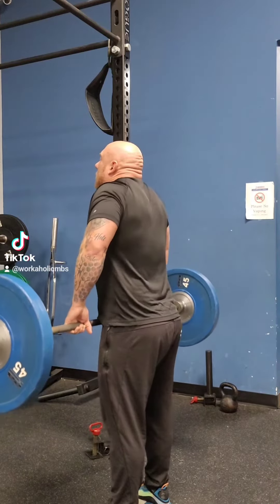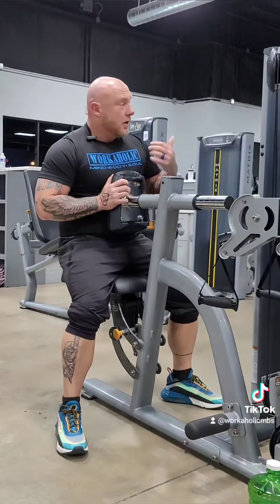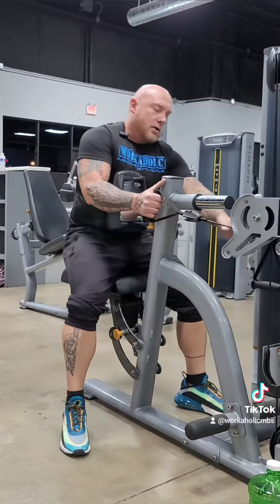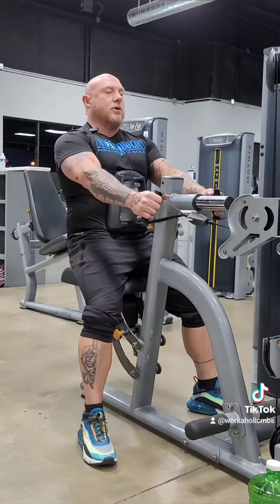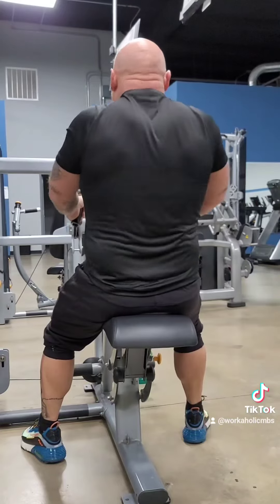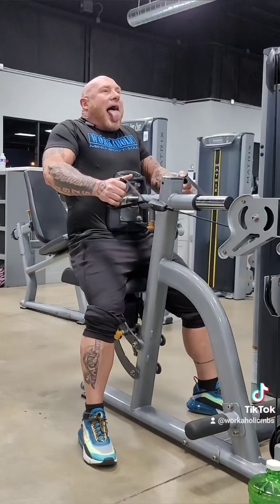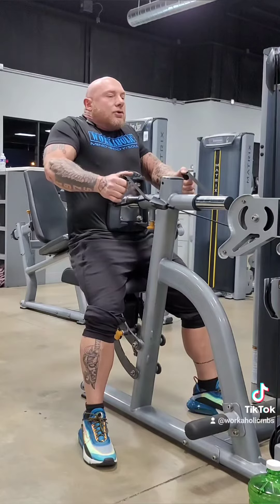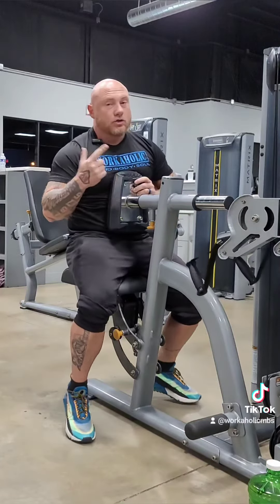Building Bigger Traps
We are using two different excersizes to build our traps. 3 sets each. 10 reps.